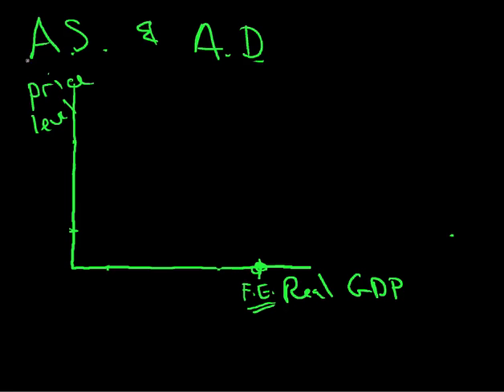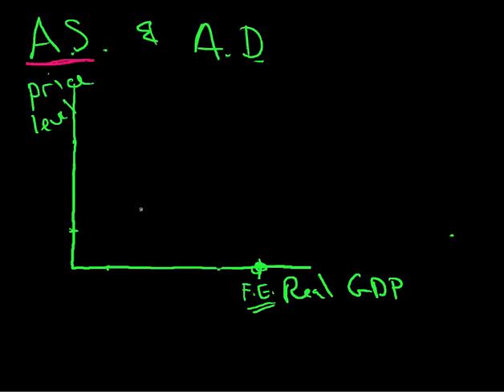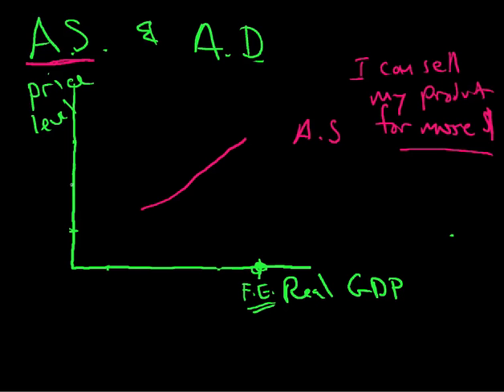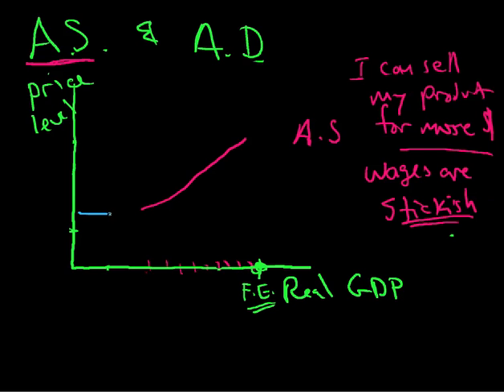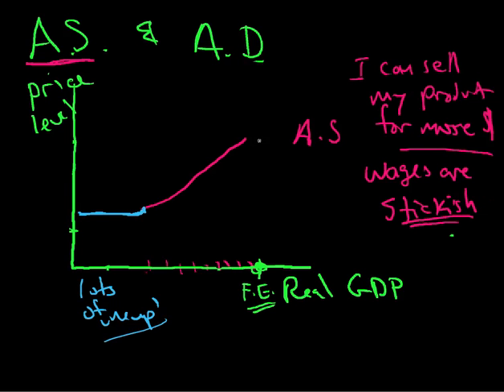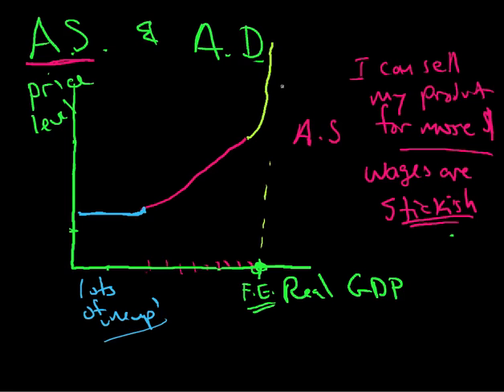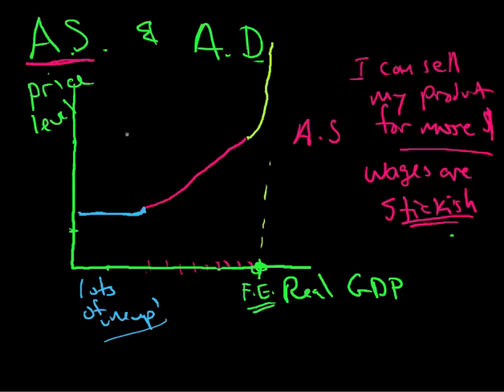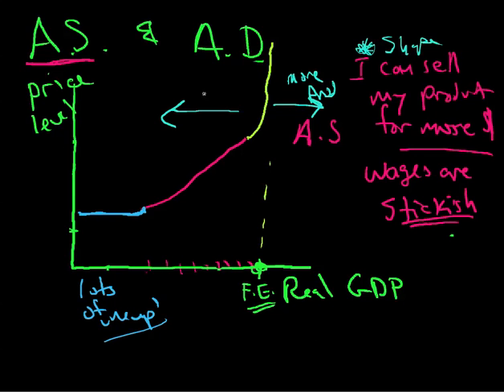AS AD Aggregate Supply and Aggregate Demand 2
A brief overview of Aggregate Supply and Aggregate Demand slope of Aggregate Supply line